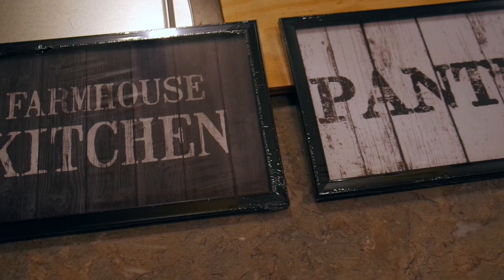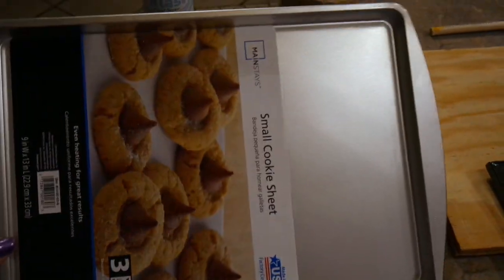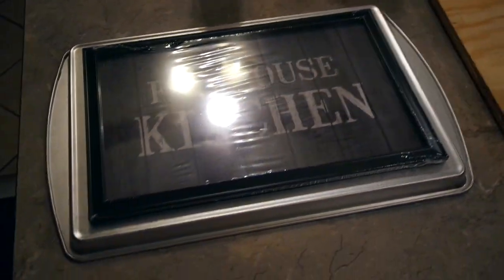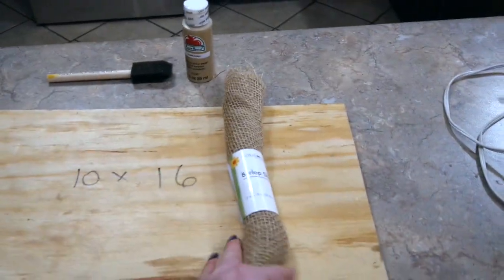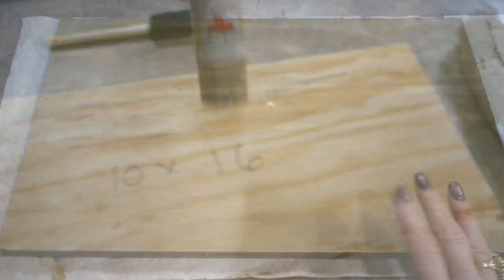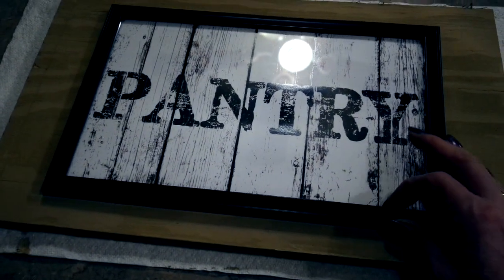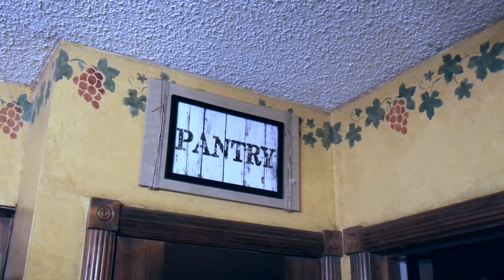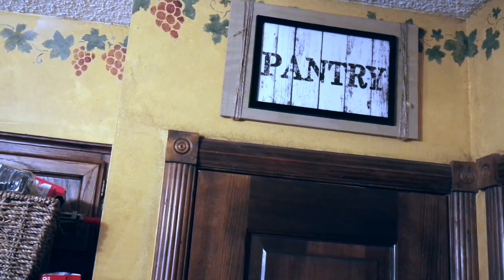Farmhouse Kitchen Signs Dollar Tree Craft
Upcycle inexpensive dollar store framed wall art into Farmhouse Kitchen decor.